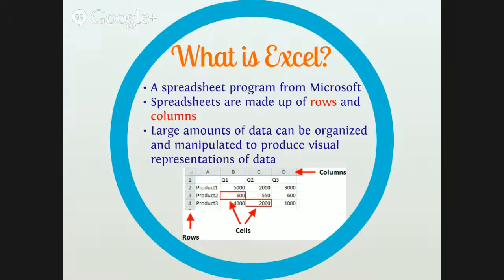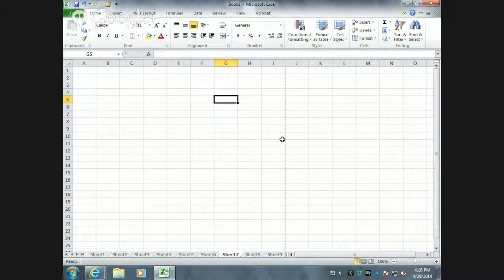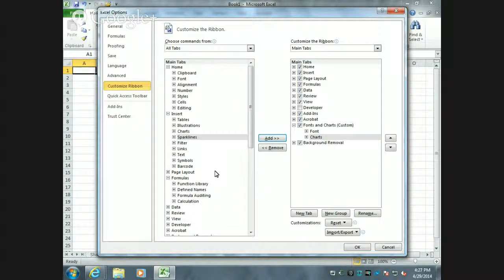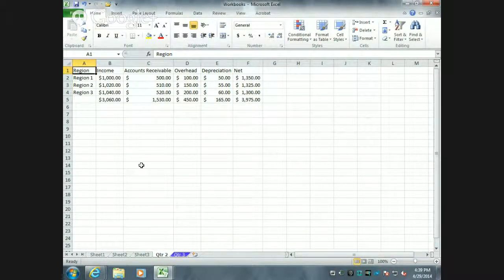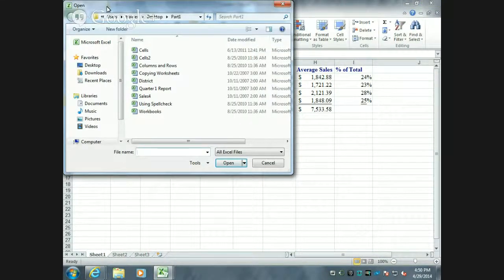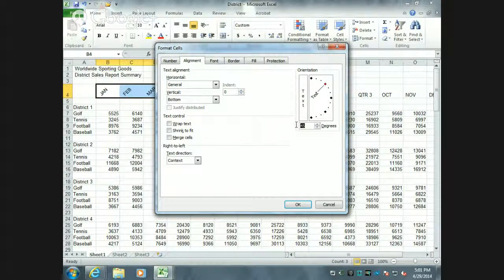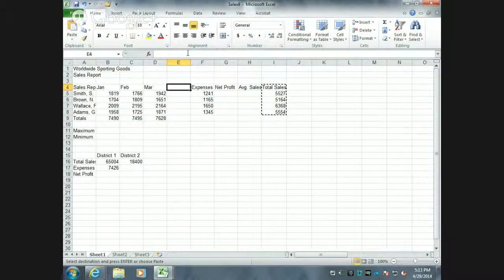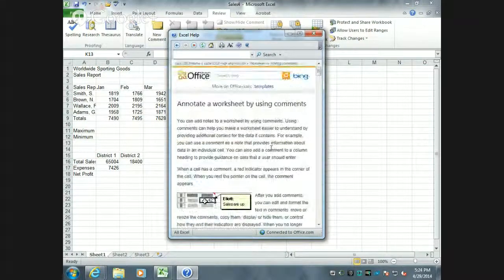Microsoft Excel 2010 Part 1: Introduction to Excel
This workshop will provide adequate skills to get you started with Excel 2010. Topics include the user interface and new features, working with workbooks and worksheets, modifying rows and columns, adding and editing data, and getting help. The workshop begins at 15:16.

Let us know what you thought about our webcast through this simple survey: